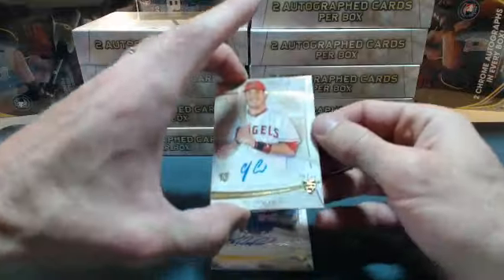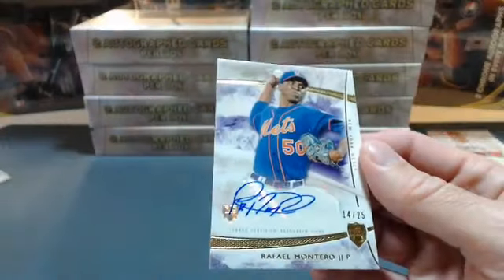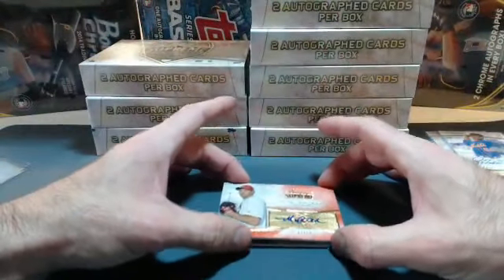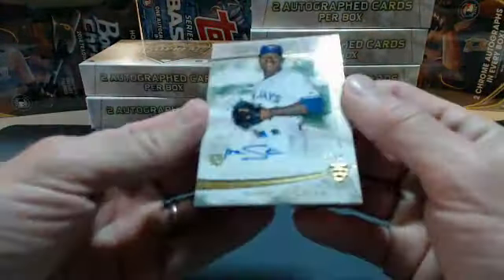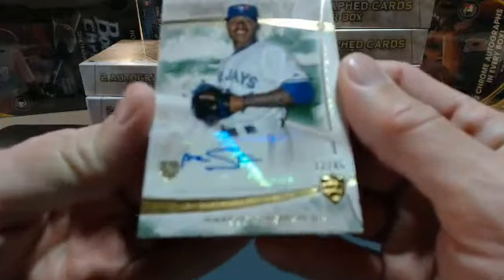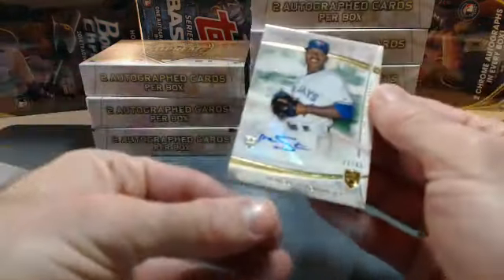2014 Topps Supreme Baseball Half Case Break - 3/4/2015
PrimeTimeBreaks.com breaks the second half of the Topps Supreme 2014 Case #1